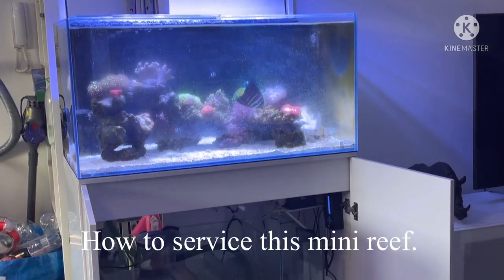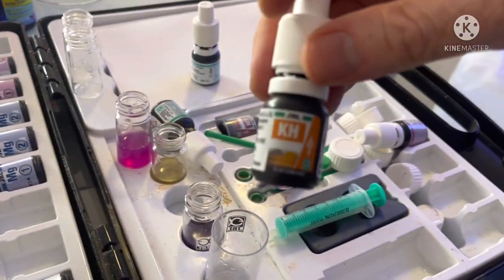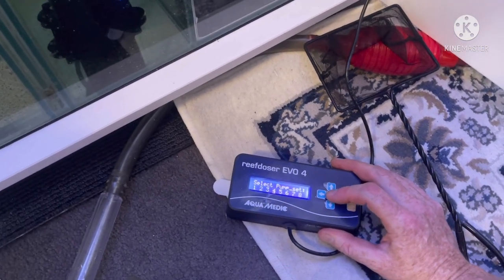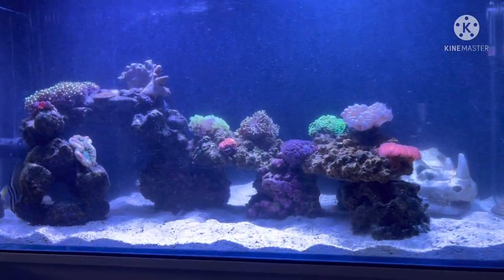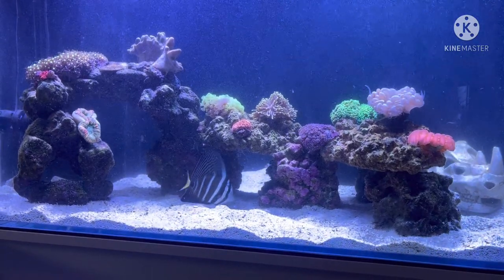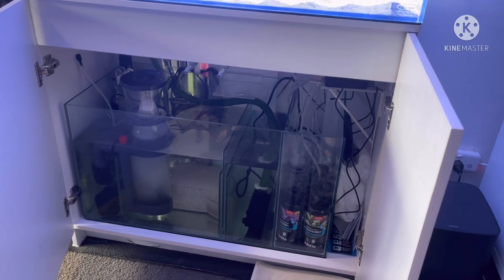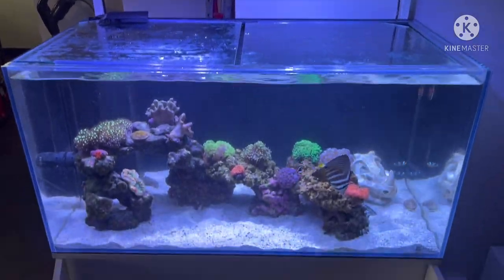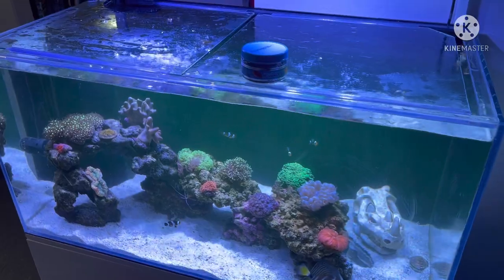How to service this mini reef!